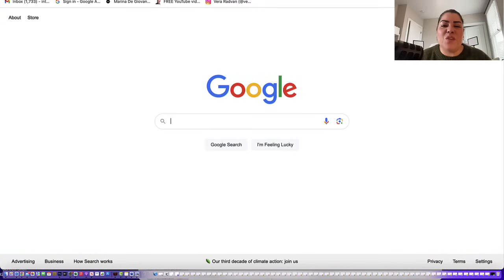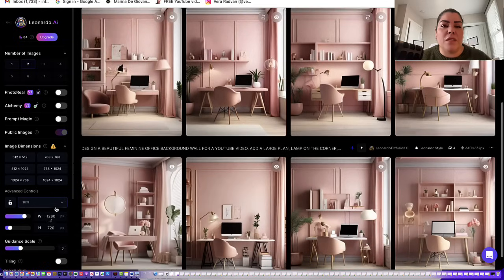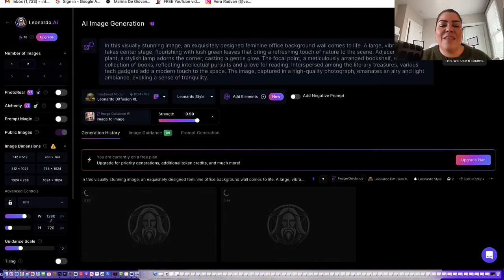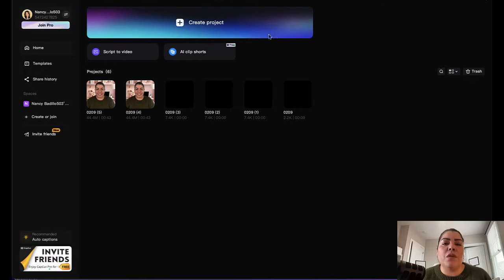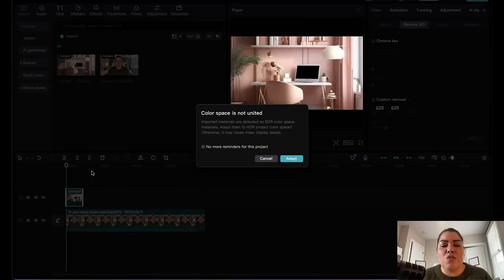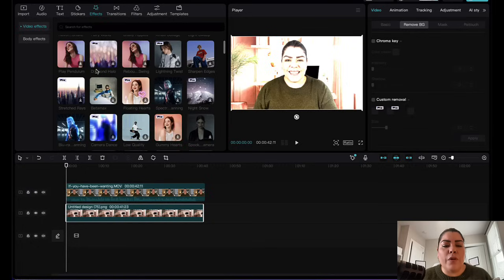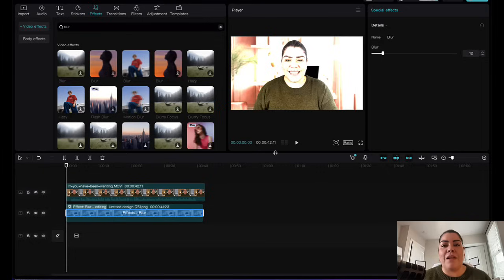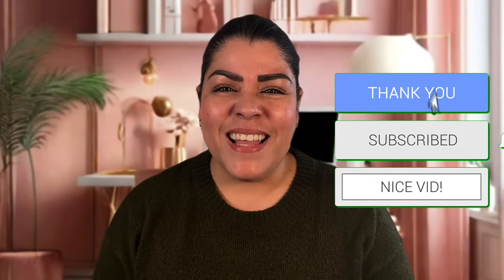How To Make Fake YouTube Background | AI Studio Setup for YouTube Background Generator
In this video, I am going to show you how to make a fake YouTube background using an AI studio setup for your YouTube background.